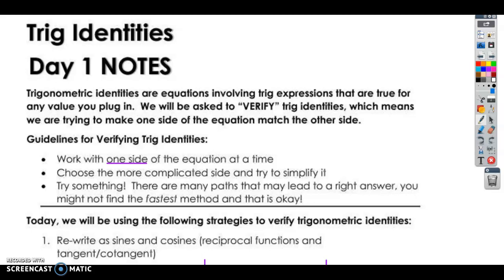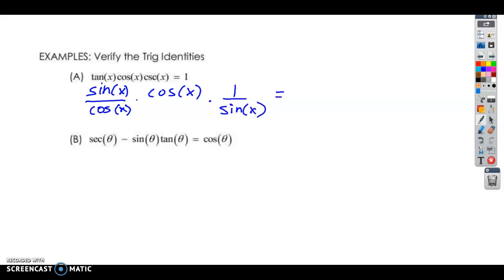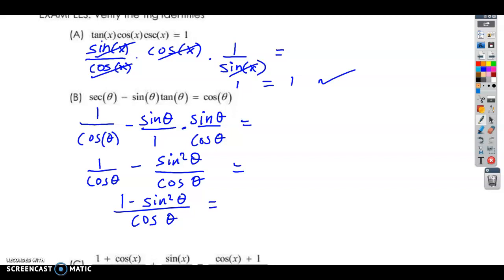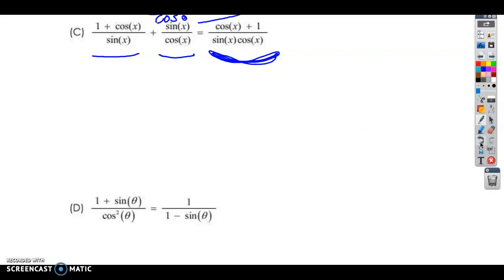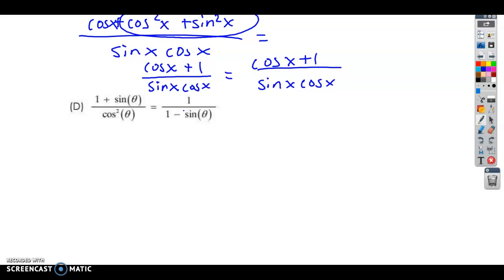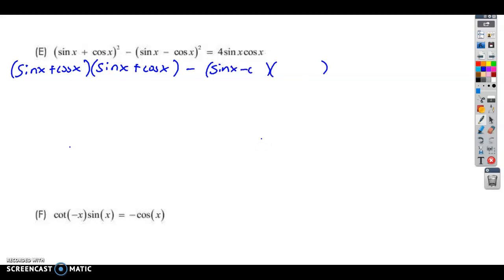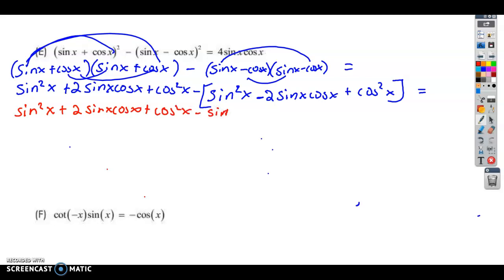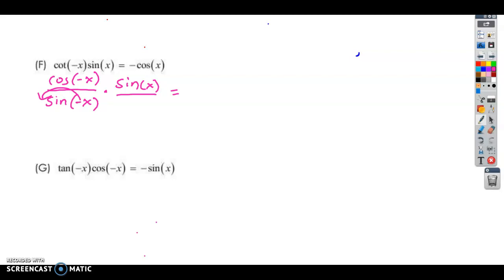U3D2 Trig Identities Day 1 Part 1